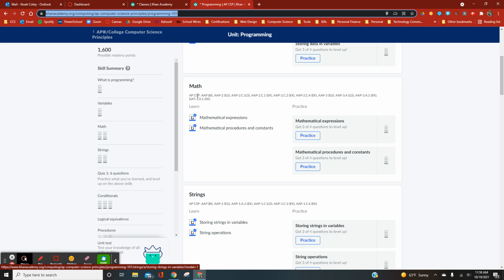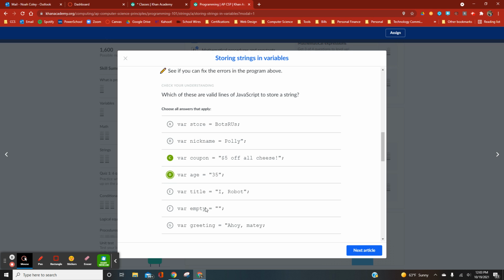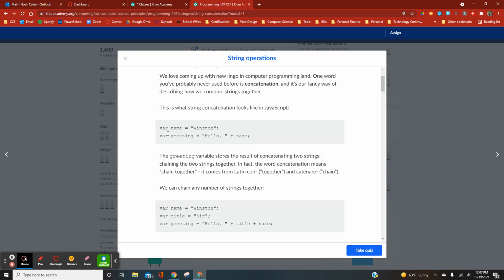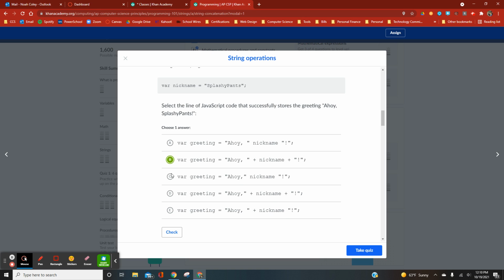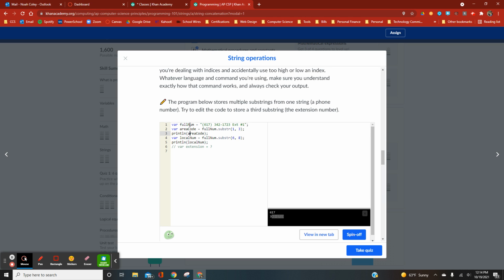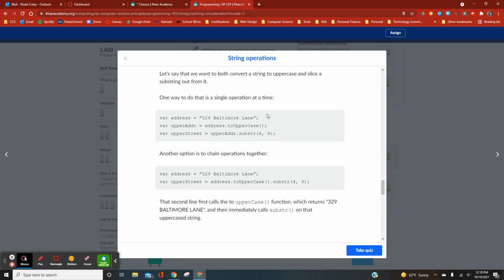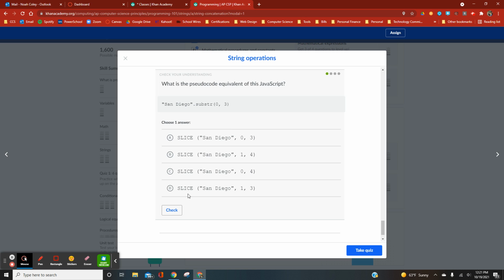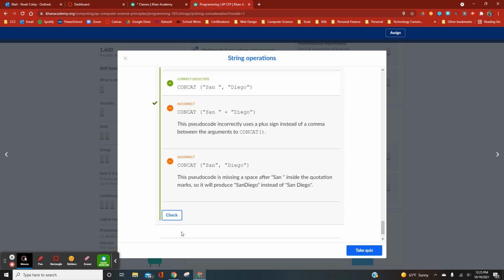Khan Academy Explained: Strings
This is part 4 in our Khan Academy Explained series.

Today we explore how strings work, or as I like to say how we identify stuff!